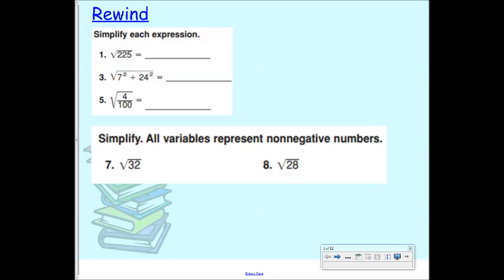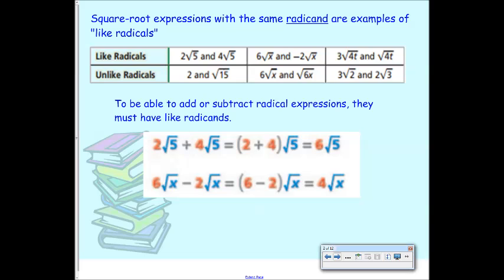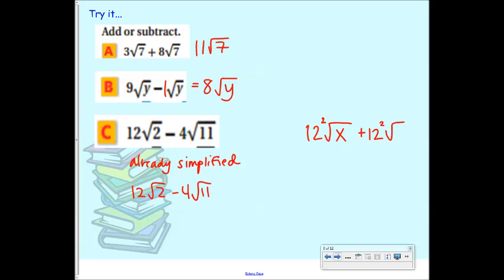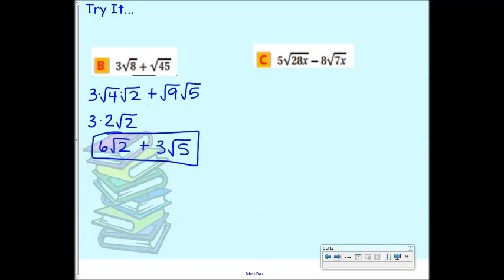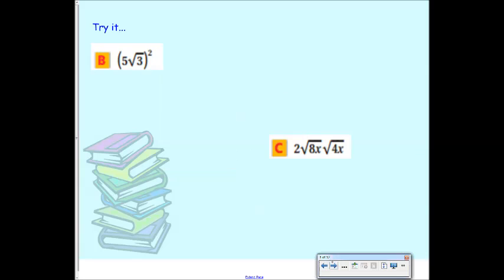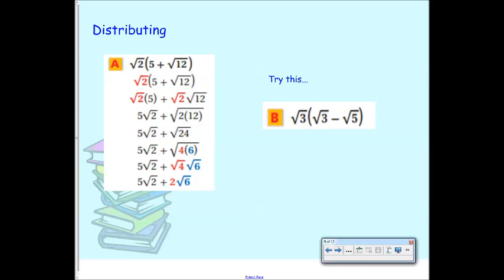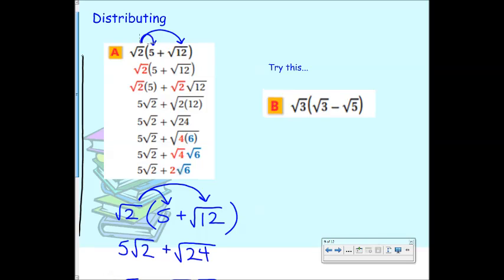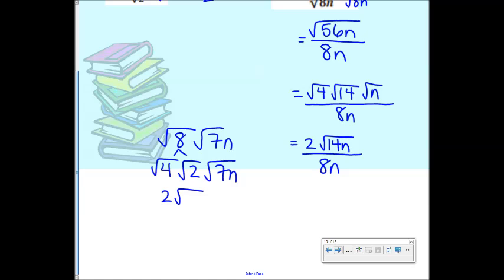Algebra I : 11.7 & 11.8 - Arithmetic with Radicals